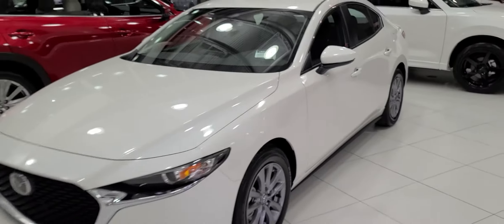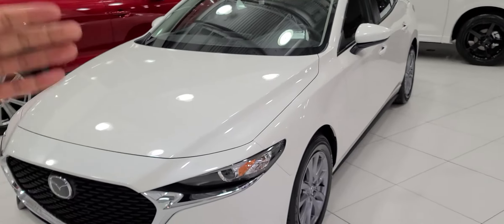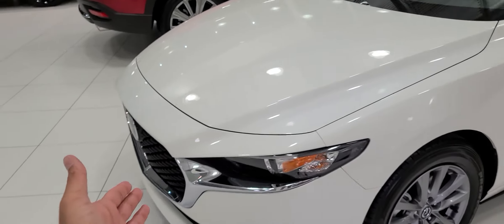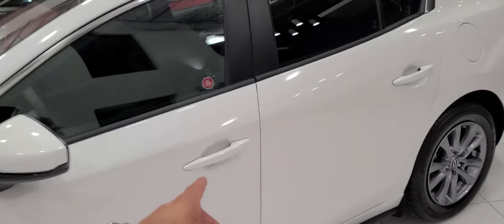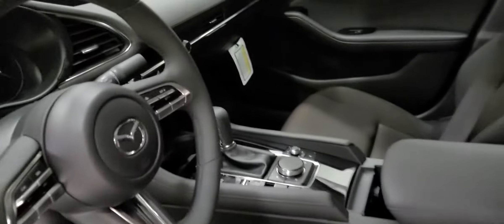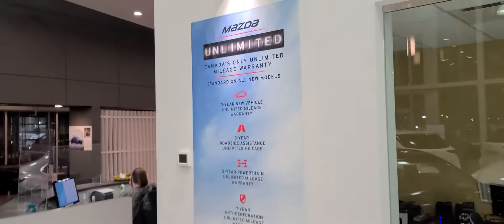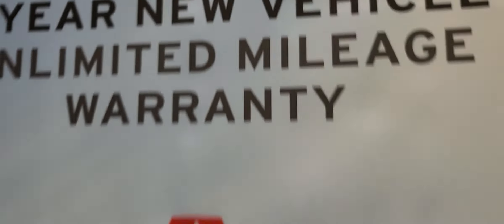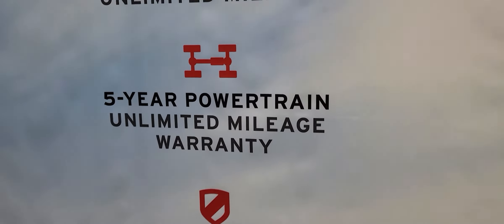Jas from LA Mazda for Olivia!